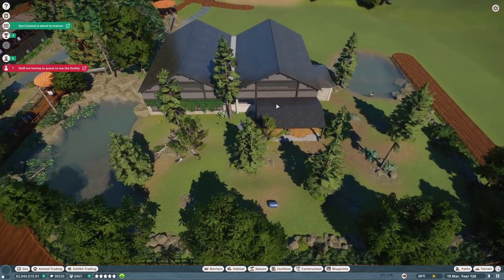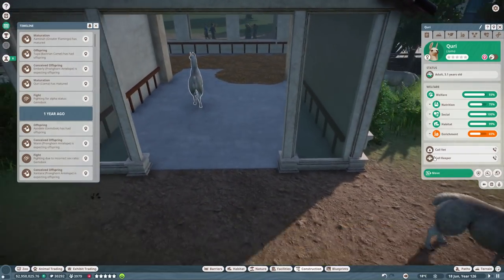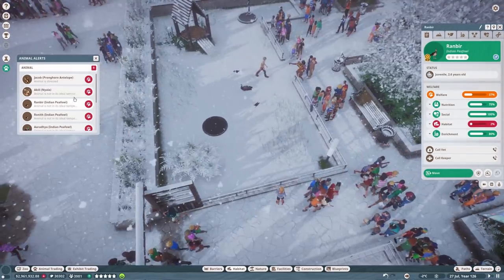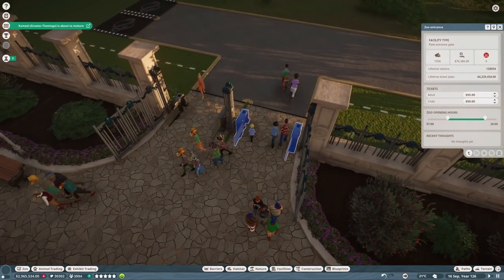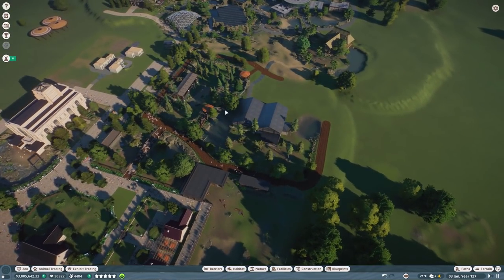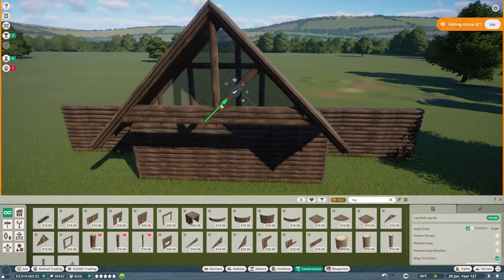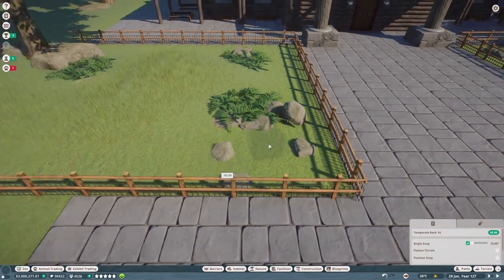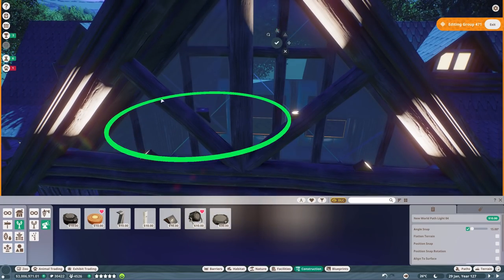Dall Sheep Habitat and Restaurant | Planet Zoo Speed Build | Veluwe Zoo EP24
In this Planet Zoo speed build video we are building a Dall Sheep Habitat and also a little Restaurant. This Restaurant and habitat are both located in the north american part of our Franchise Zoo. With a realistic log building it fits perfectly in this little area.

0:00 Gameplay
06:00 Speed Build
19:12 Cinematics